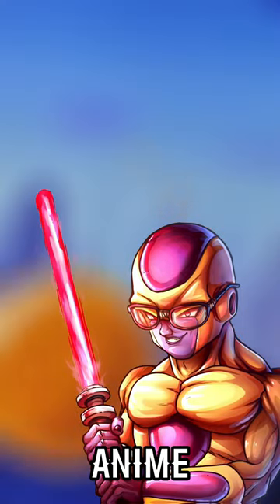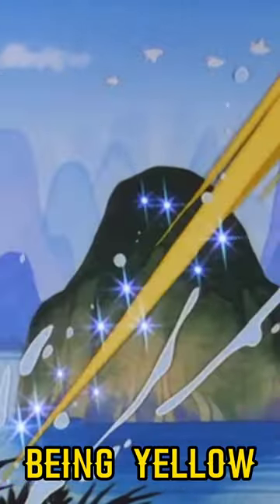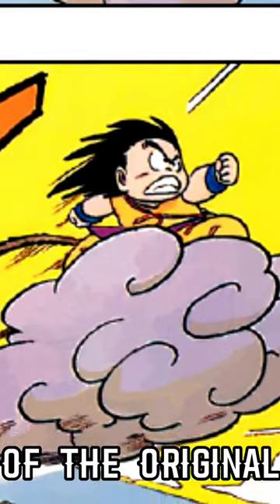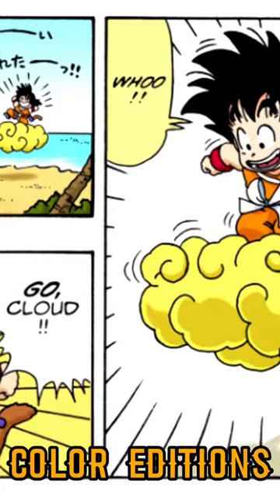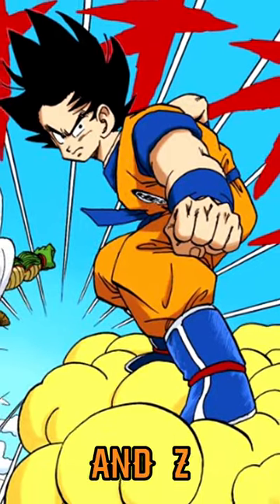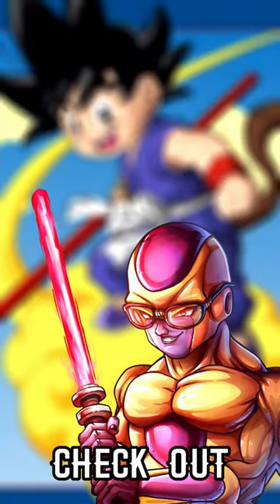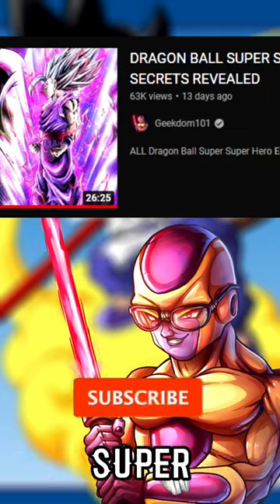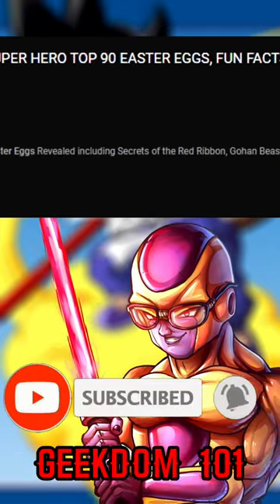Secret of Goku's Nimbus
Discussing Goku's ORIGINAL Nimbus Cloud from Dragon Ball Anime vs Manga